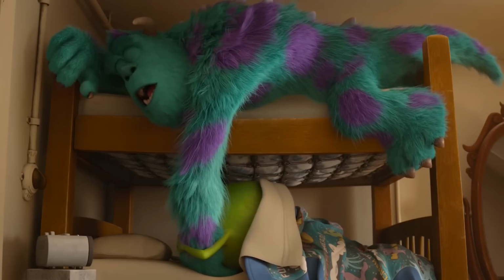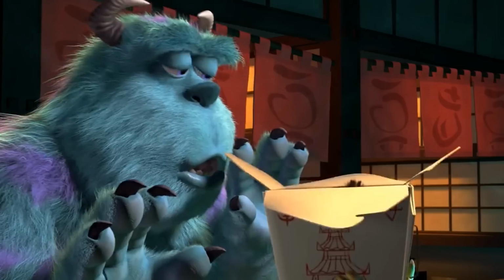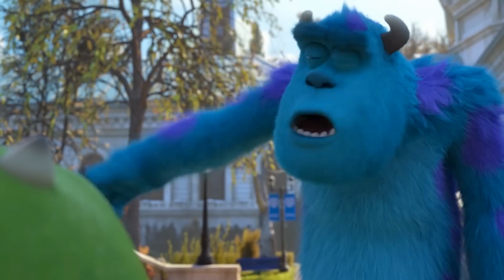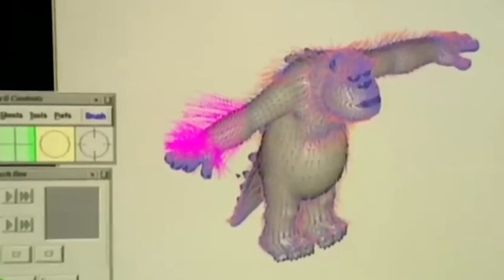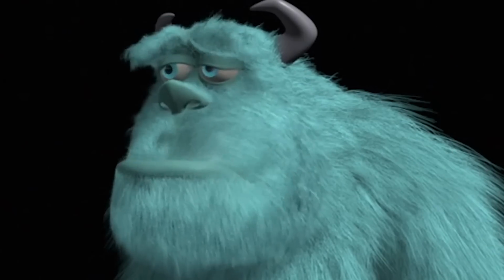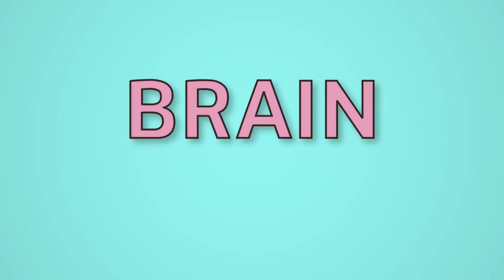Why Gloves? 10 Disney Secrets You Didn't Know About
Throughout its nearly century-long history, Disney, the world's most famous animation studio, has created dozens of iconic films. According to some fan theories, all Disney characters live in the same universe. So the animators have to come up with more details while creating new movies. Want to see some Easter eggs hidden in the films and learn facts that you haven't noticed before?

00:00 - Welcome!
00:34 - Reusing drawings
01:38 - Secret voice
02:35 - Secret room
04:52 - Names with a secret meaning
06:11 - Mickey's bunker
06:57 - Fairy tale smell
07:25 - Hairy Monster
08:03 - Unusual accessory (Preview)
08:56 - Oscar and the seven dwarves
09:22 - Famous last words ***